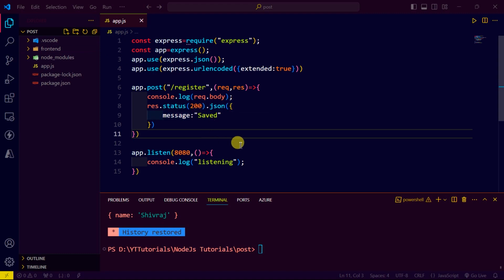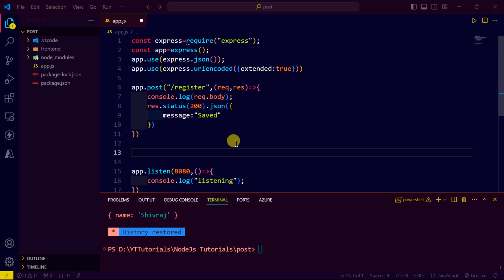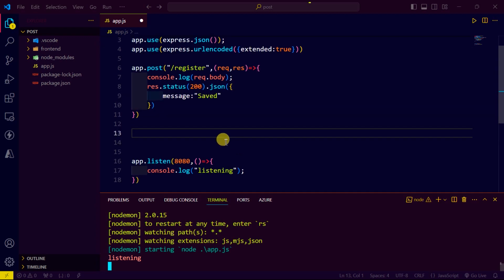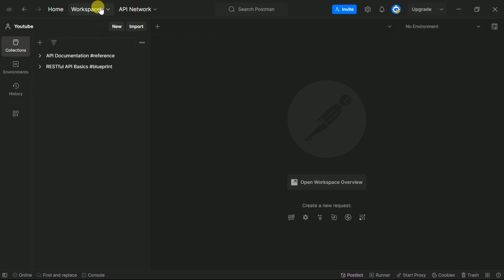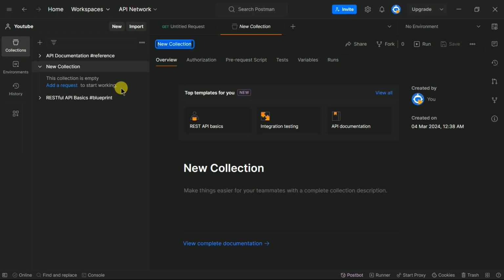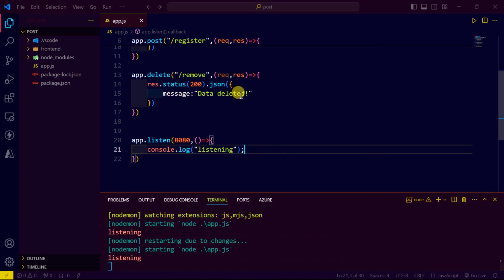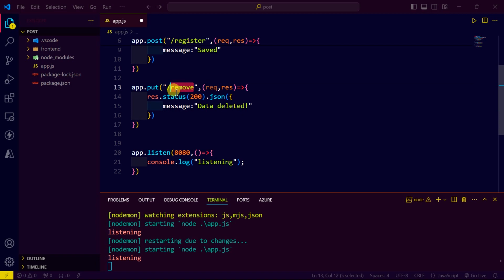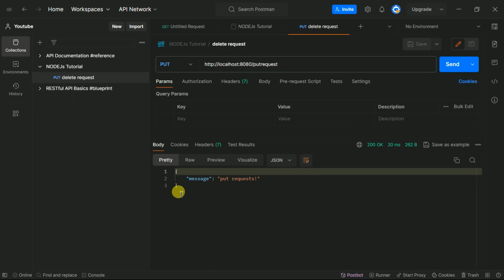Put and Delete request NODEJS Tutorial | L-03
This video gives beginners an overview on the types of requests, creating put and delete requests, and teaches to use api testing softwares, POSTMAN in our case.